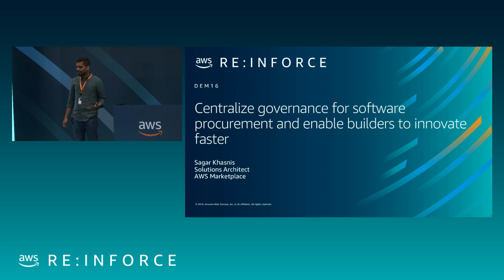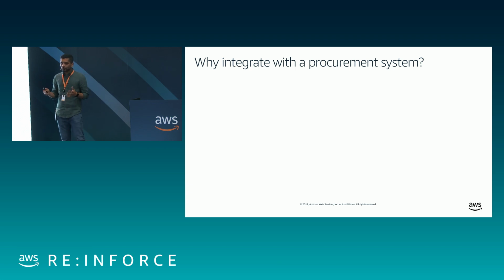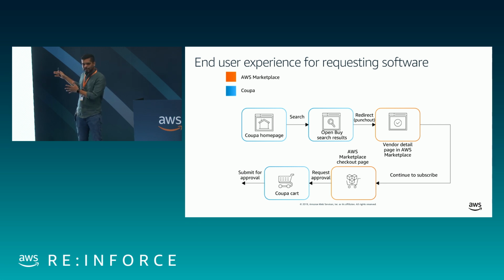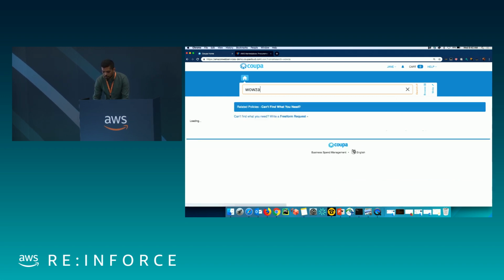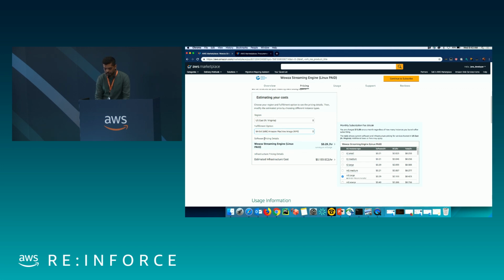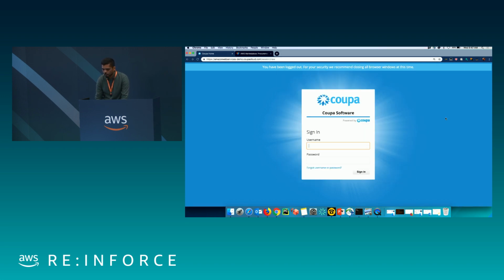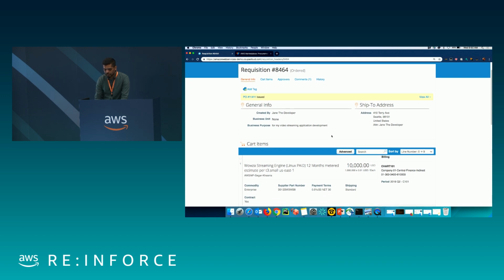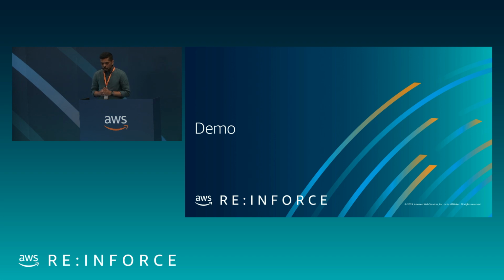AWS re:Inforce 2019: Centralize Invoicing and Spend Management for Software Procurement (DEM16)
AWS Marketplace is a curated digital catalog that makes it easy for customers to find, buy, deploy, and manage third-party software that they can use to build solutions and run their businesses. In January, AWS Marketplace and Coupa made it possible to track invoicing and spend management for third-party software procurement from one central location: Coupa. In this demonstration, learn how to get more visibility into your IT spending for third-party software directly through Coupa.